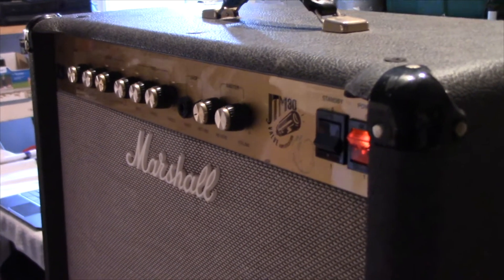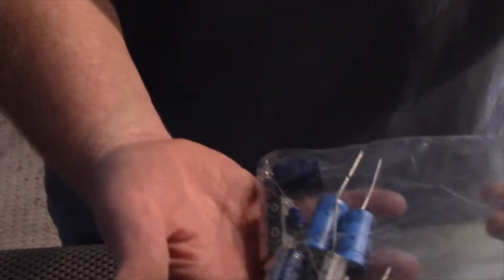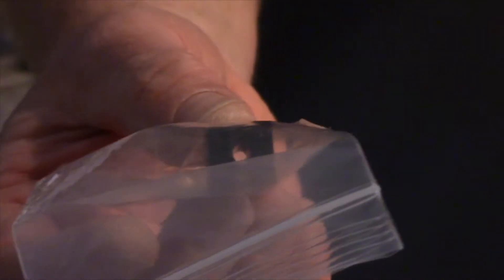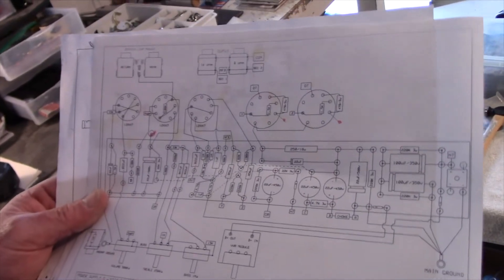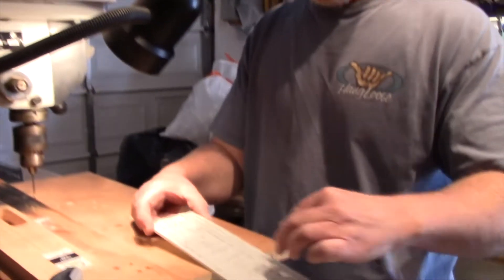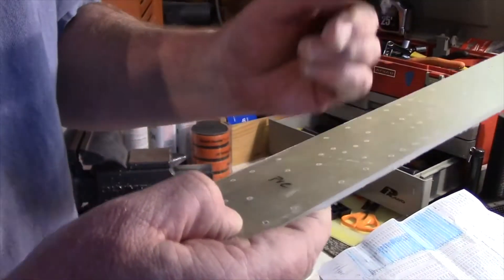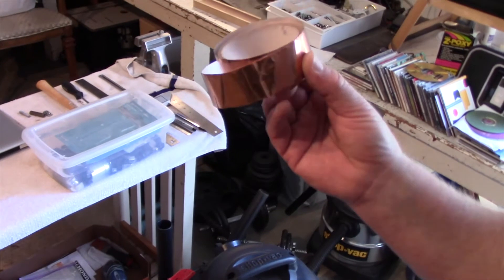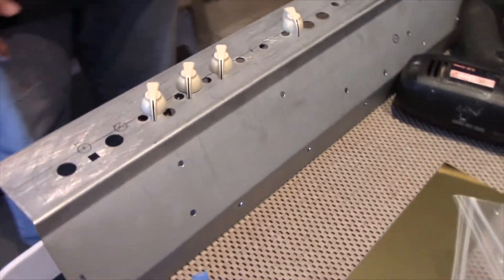Marshall JTM30 "Flip" Project - Episode 4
We're back at it in this episode. Getting closer to the goal! Craig provides an overview of the components that are going into this build and gets the circuit board prepped to be installed in the chassis.